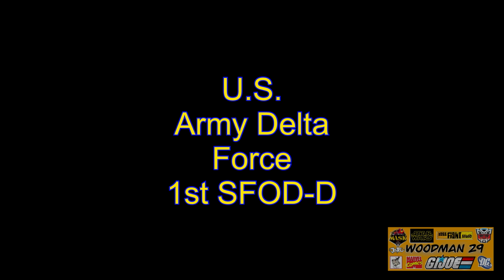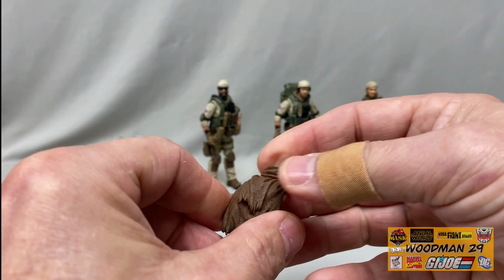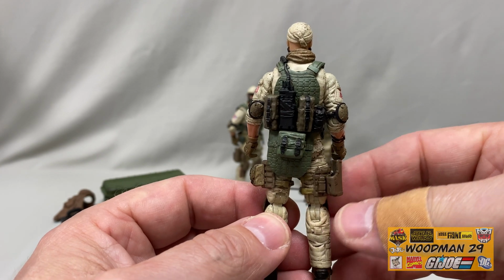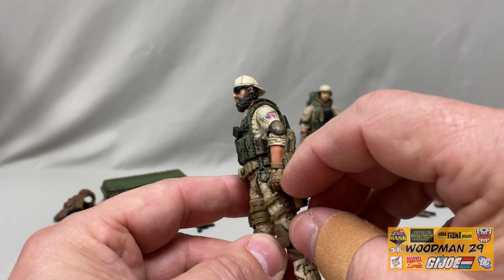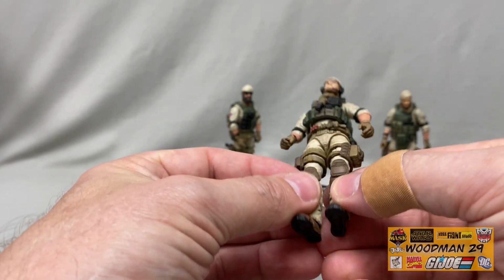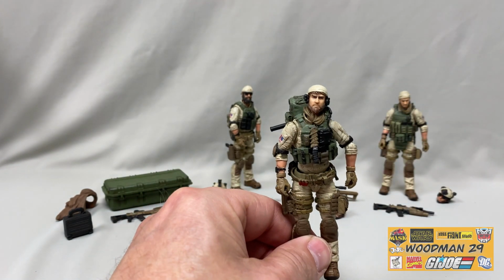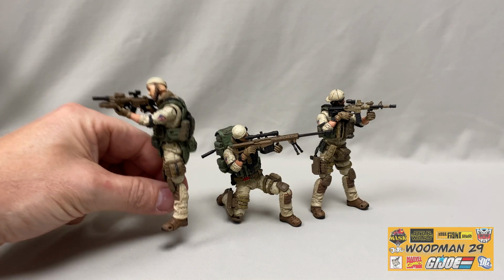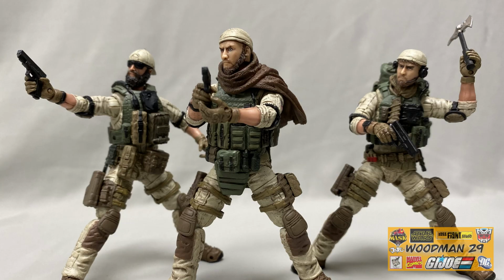Joy Toy 1:18 U.S. Army Delta Force (1st SFOD-D)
U.S. Delta Force reinforcements have arrived!  Do they have what it takes?...Let’s find out!